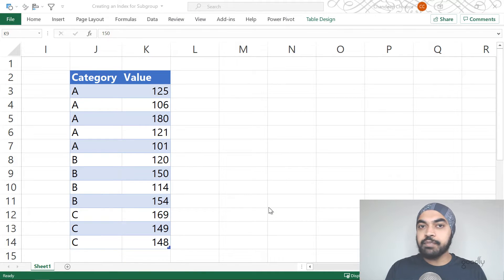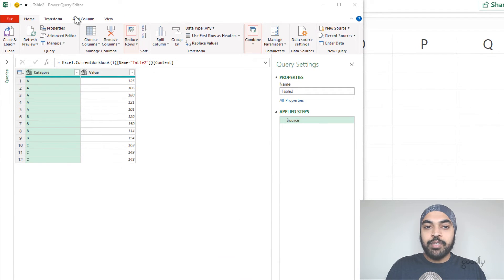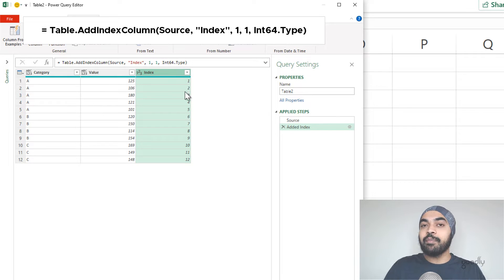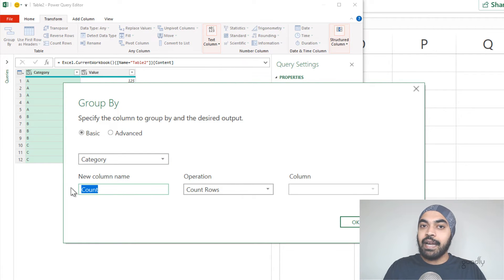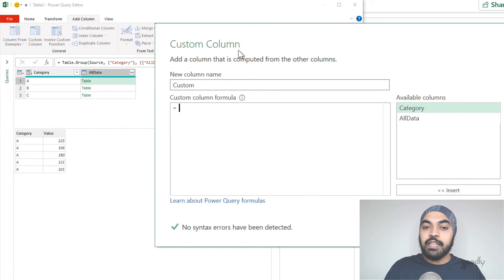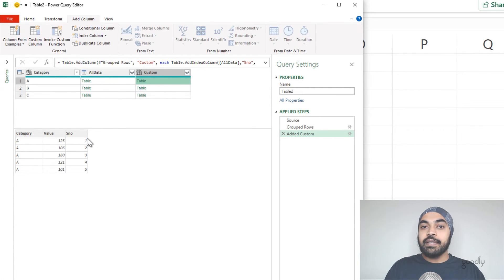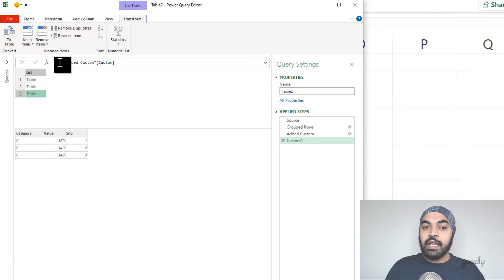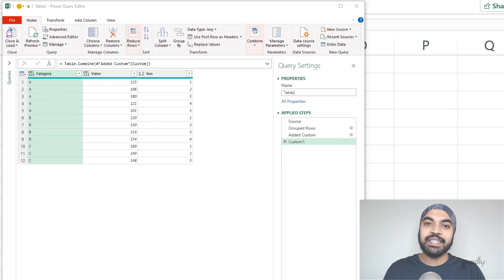Create an Index Column for Subgroups in Power Query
- - - - My Courses - - - -
✔️ Mastering DAX in Power BI -